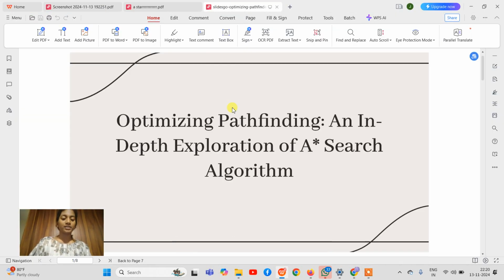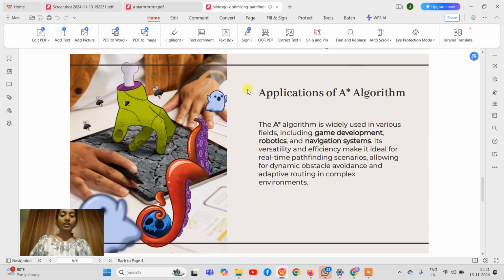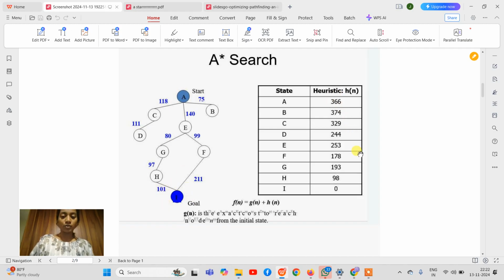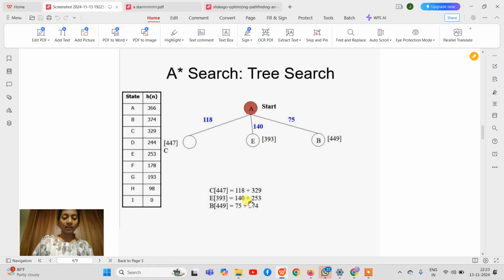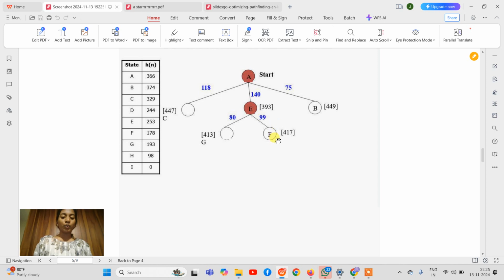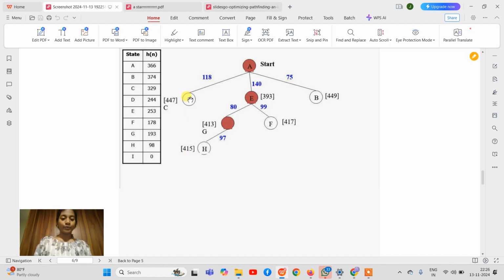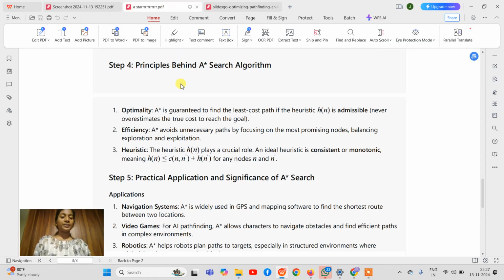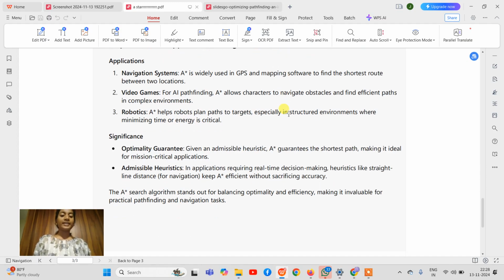A STAR SEARCH ALGORITHM